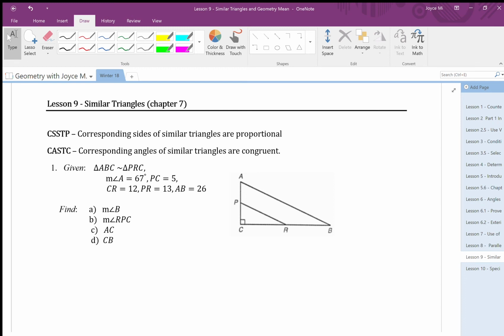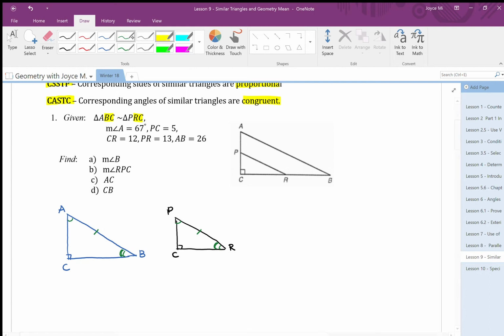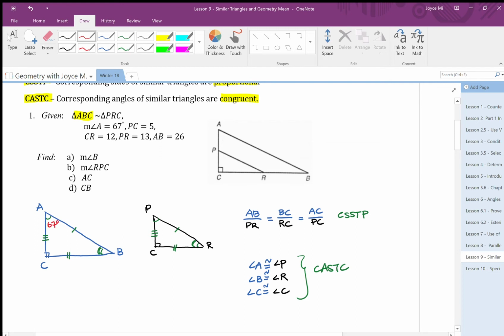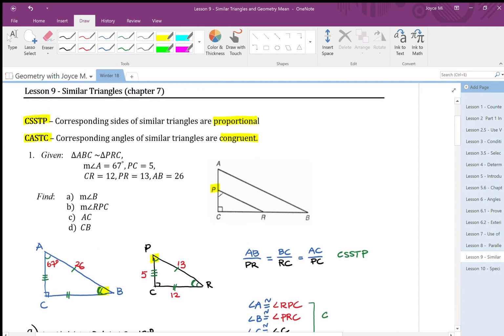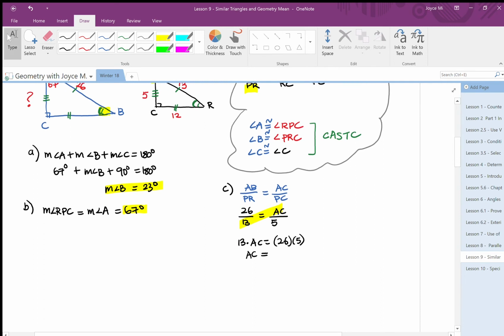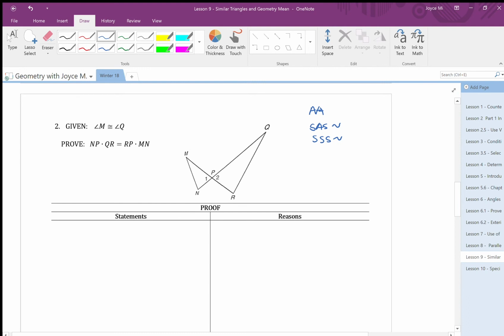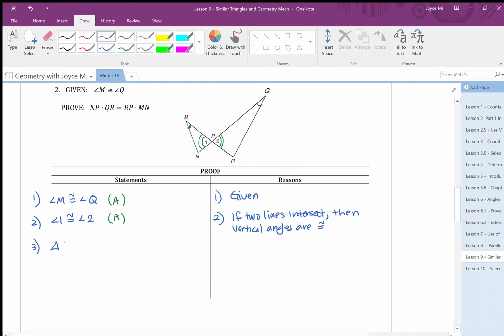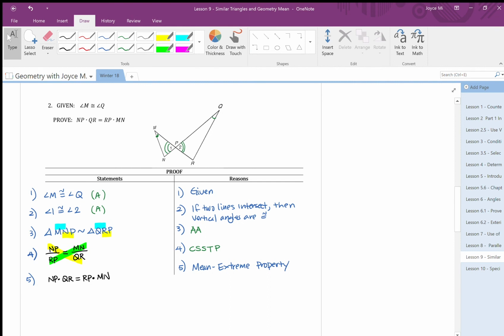Lesson 9 Similar Triangles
1) Use similar triangles to find missing angles and missing sides.
2) Prove two triangles are similar using SAS~